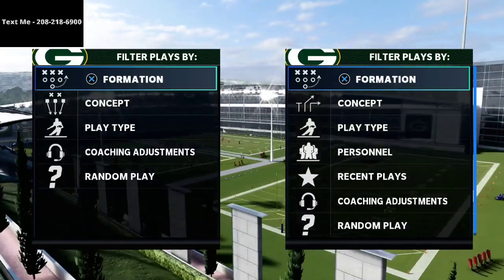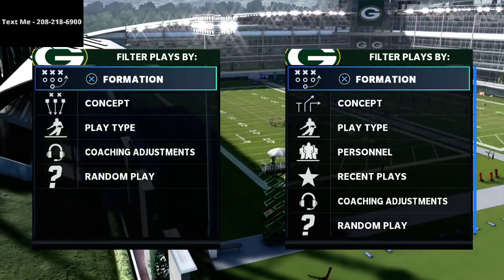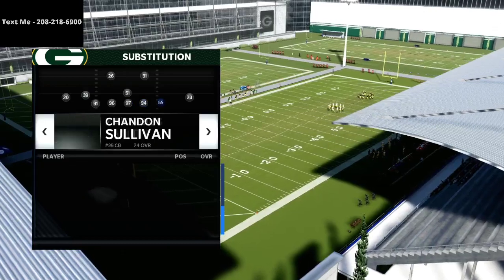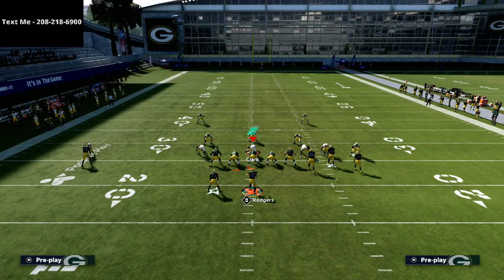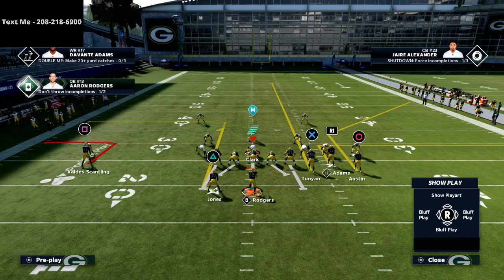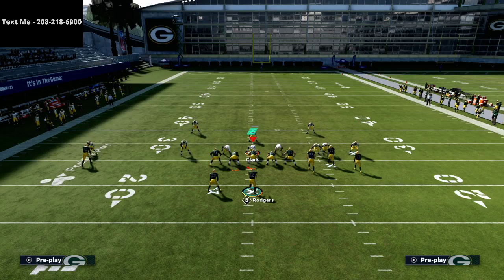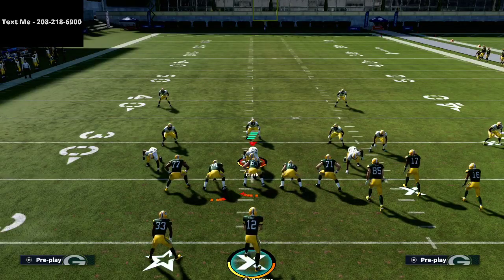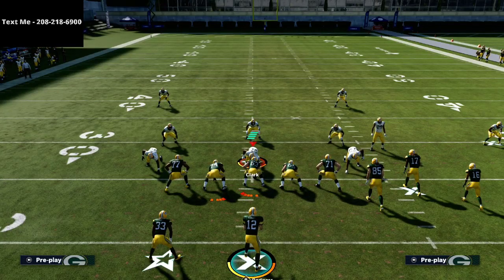Madden 21 - The Best Cover 2 Beater in Madden 21| Free Offensive Guide